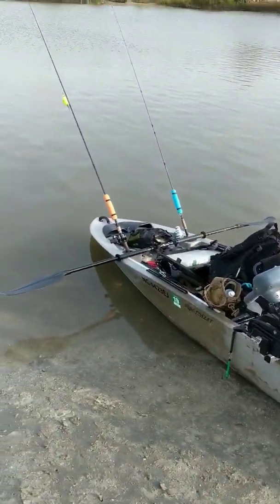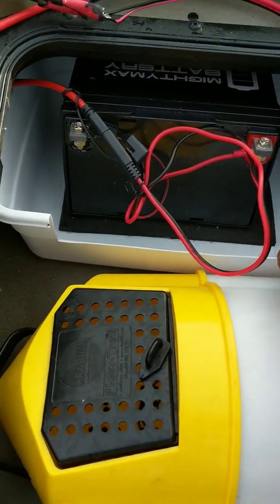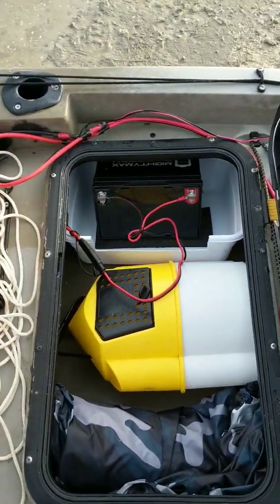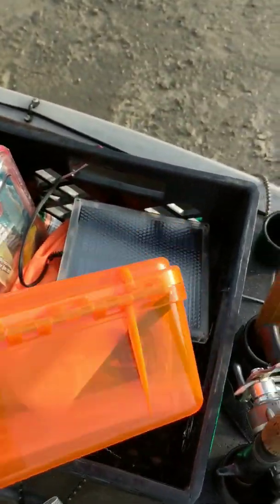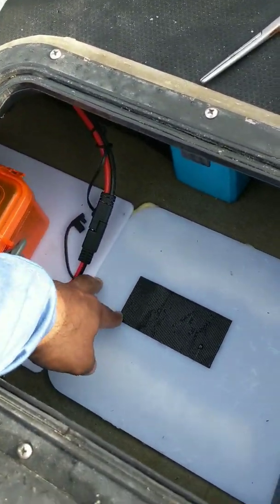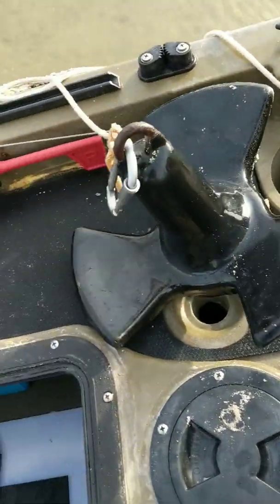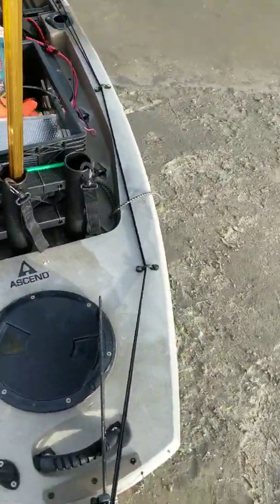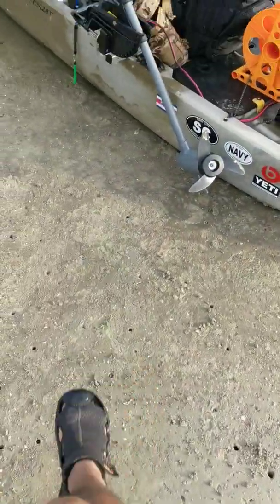Franken-Yak 4.0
Last modifications to my Yak